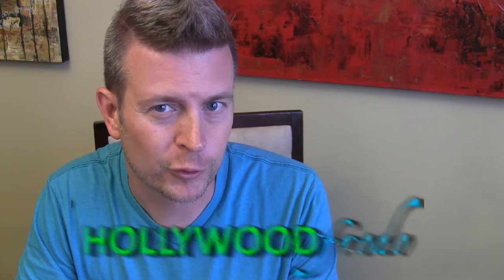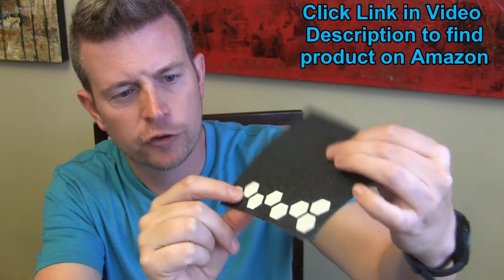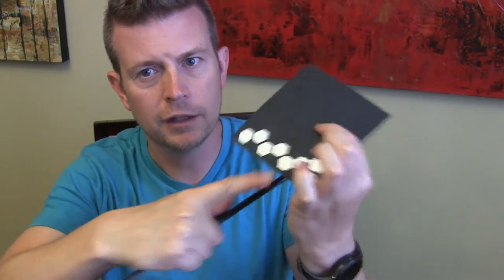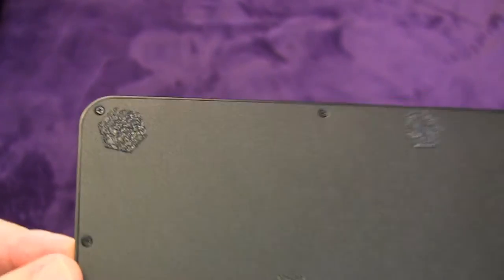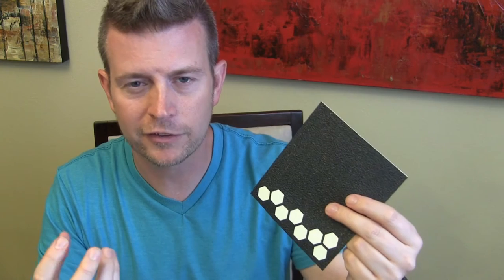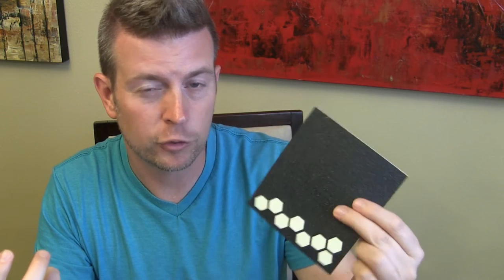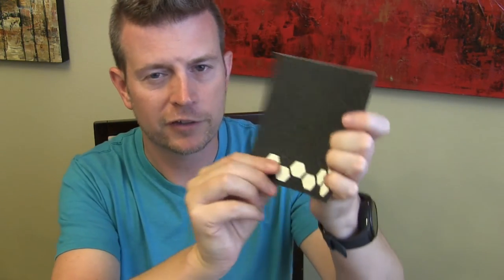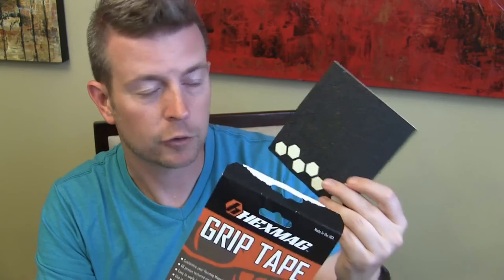Hexmag Grip Tape Rubber Non Skid Stickers Decals Review Phone Keyboard Camera More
Check it out on Amazon

Hexmag Grip Tape Rubber Non Skid Stickers Decals Review Phone Keyboard Camera Tablet iPad iPhone Camcorder Thermos Coffee Mug More

Was looking for something to put on the bottom of my slim bluetooth keyboard so that it wouldn't slide when I'm using it on a plane. Needed something rubber and grippy and ran into the Hexmag Grip Tape which is basically just a rubberized tape that's been pre-cut into small decals to make it easy to stick on anything.  While it's main purpose was to be used on gun magazines, it can be used on anything from my keyboard to a cell phone or camera - basically anything that you want to add a more rubberized grip too.  Easy to use and fairly cheap.  Works great to add a rubberized non-slip gripping surface to anything.